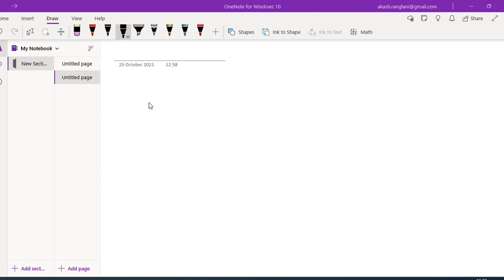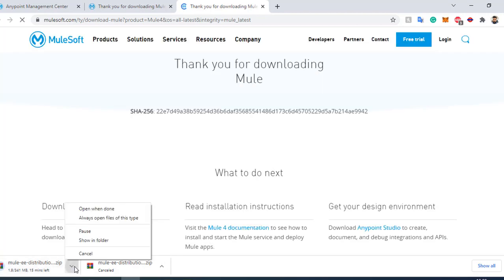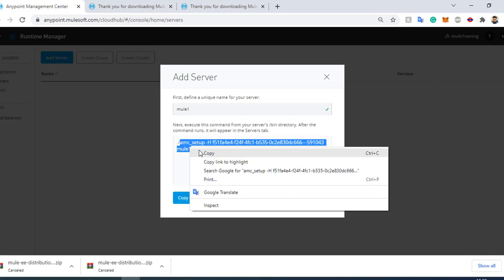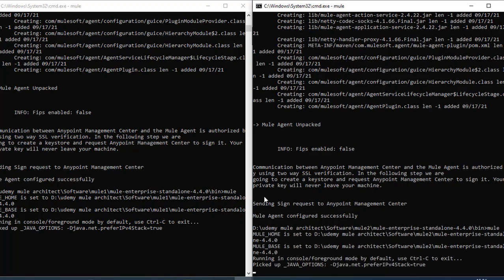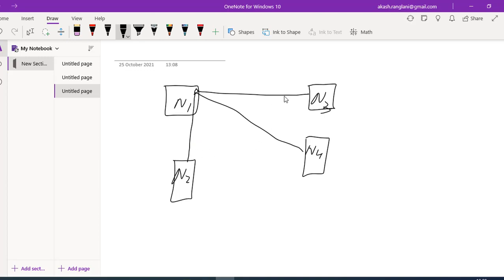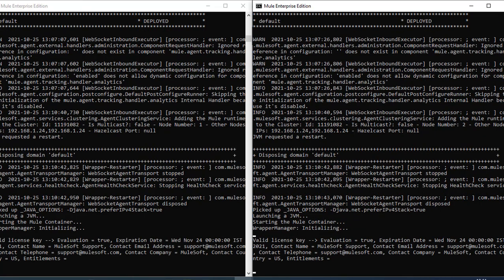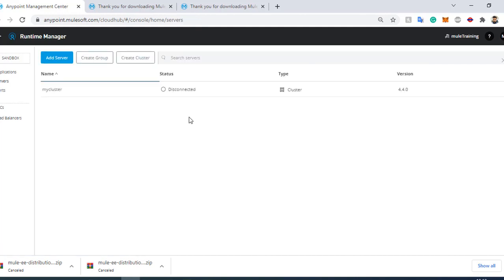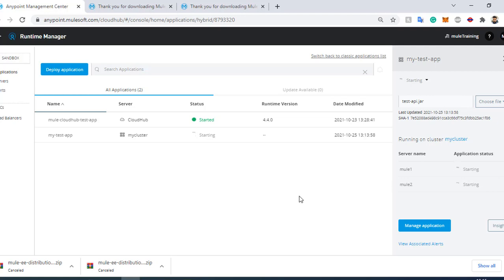On premise server Mulesoft Deployment from scratch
In this video, I will explain to you the on-premise deployment of API using anypoint standalone server.